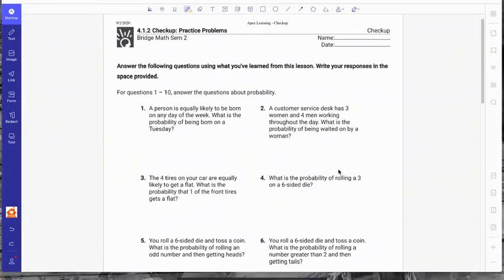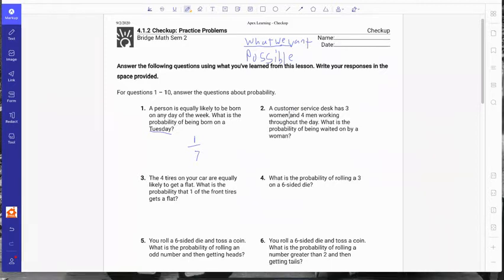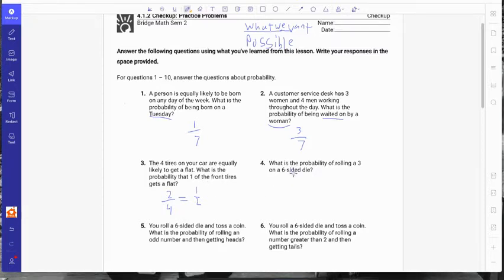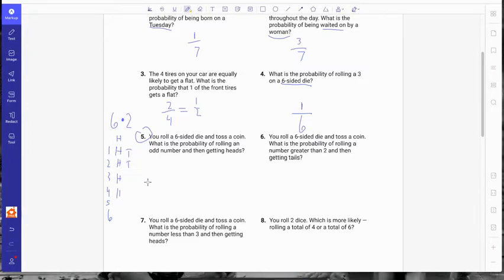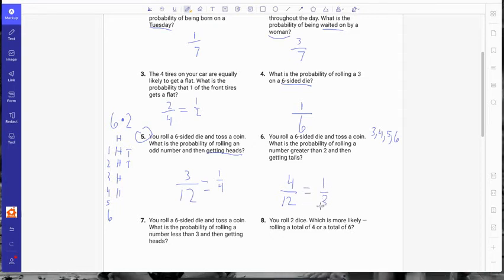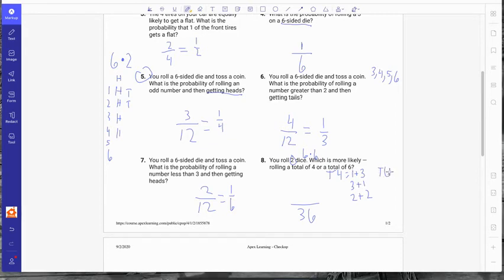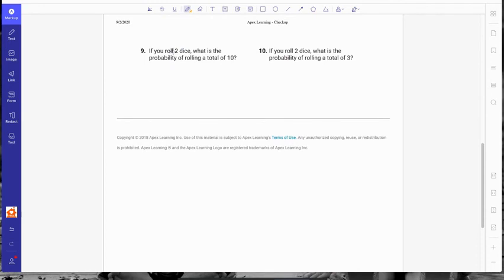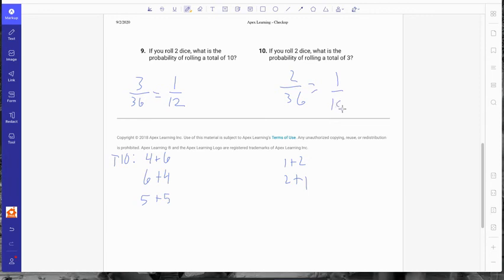4.1 What is Probability?